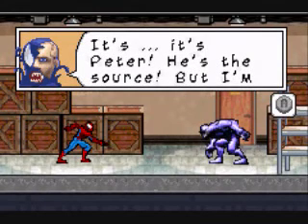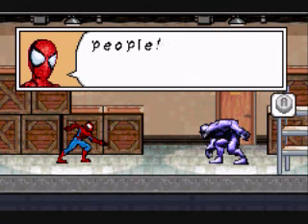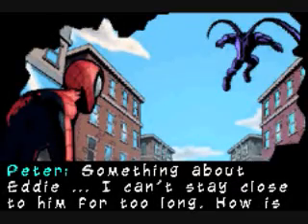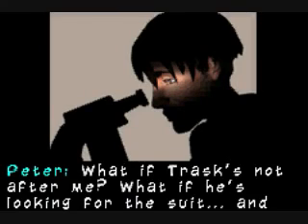Let's Play: Ultimate Spiderman (GBA) ep.12 - The Chase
If this game was a tv show, this would be the filler.